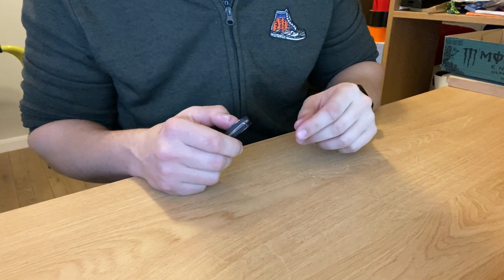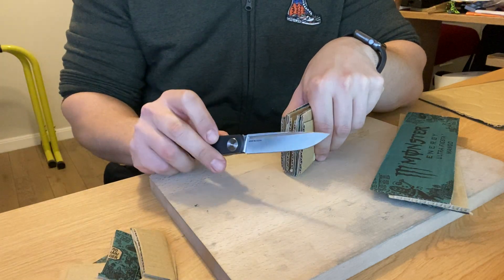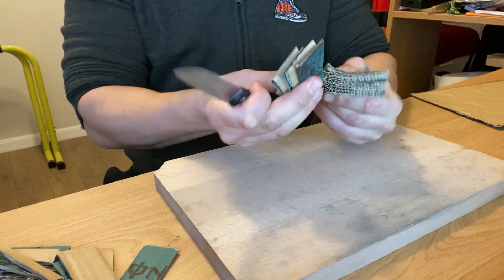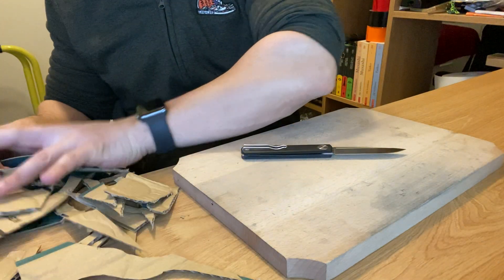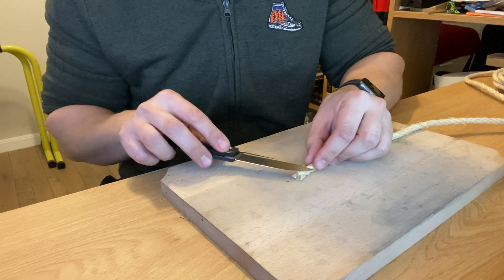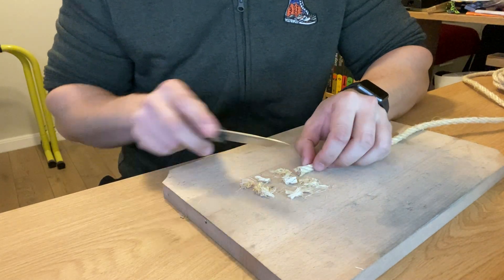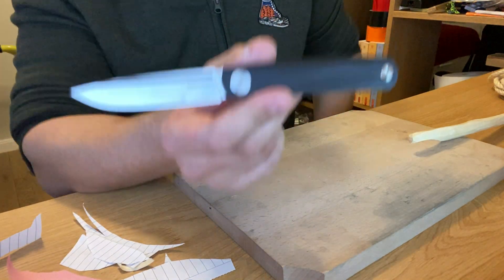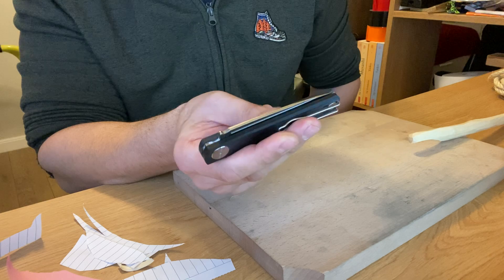Real Steel - G Slip - First Look First Cut - P02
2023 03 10